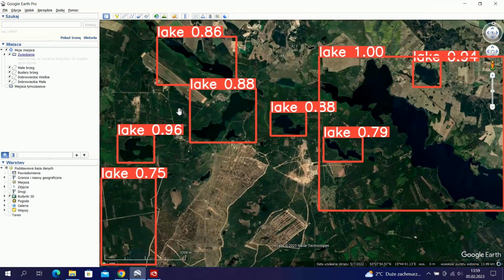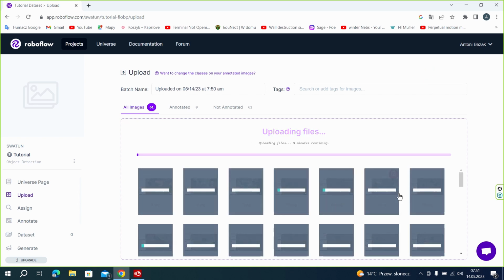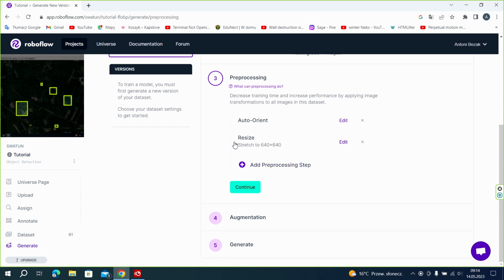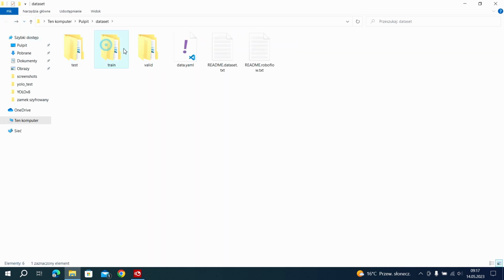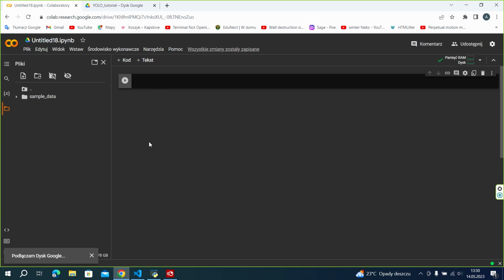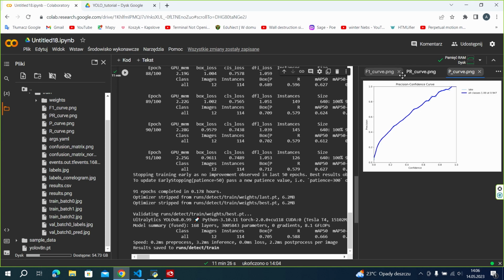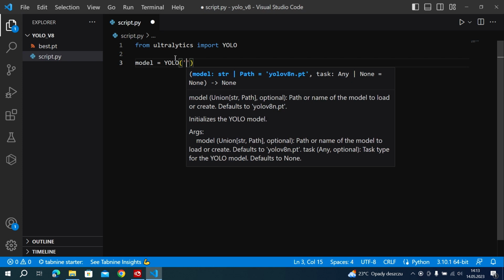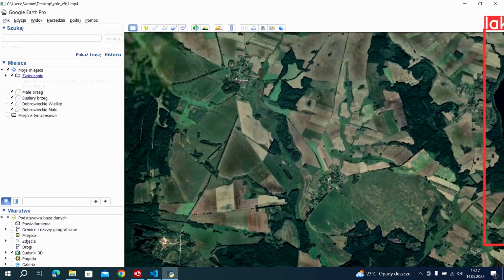YOLOv8 Custom Detection Tutorial